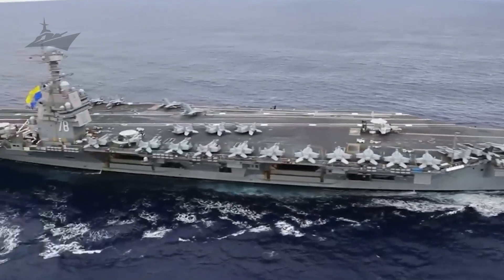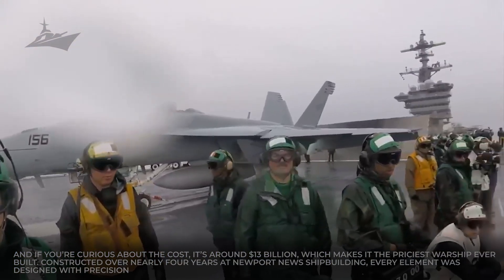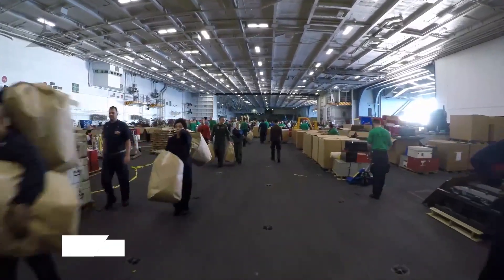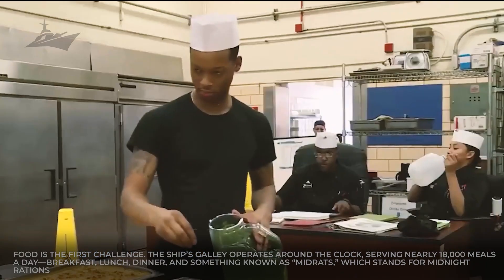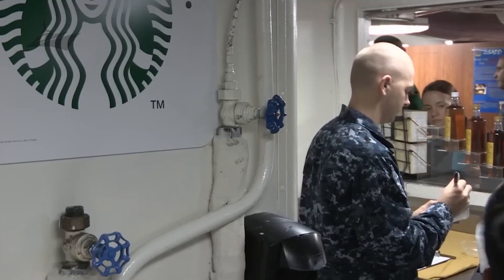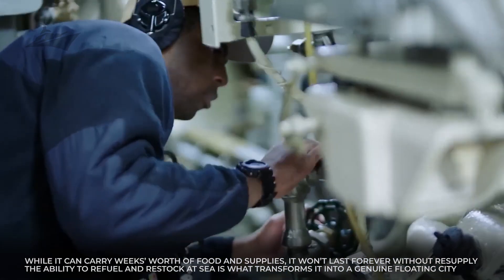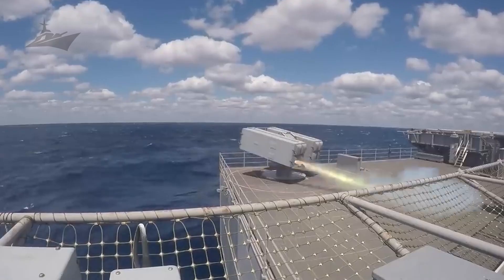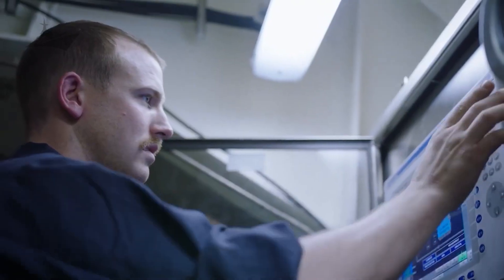Inside The $13B USS Gerald R. Ford — The Massive FLOATING City That Never SLEEPS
Step aboard the USS Gerald R. Ford—the world’s largest and most advanced aircraft carrier, a $13 billion floating city that never sleeps. Stretching over 1,092 feet and powered by twin nuclear reactors, this supercarrier generates enough energy to launch fighter jets with electromagnetic precision and sustain a crew of 5,000 like a city at sea. From its 4.5-acre flight deck to its nuclear-powered heart, every inch of the Ford showcases the future of naval engineering and human resilience. Discover how this technological marvel blends raw power, precision, and life at sea into a self-sustaining world.